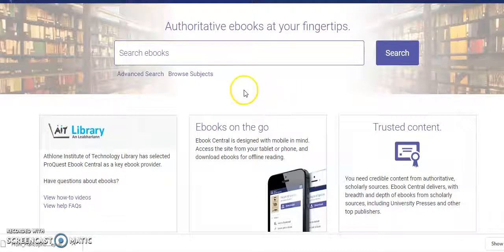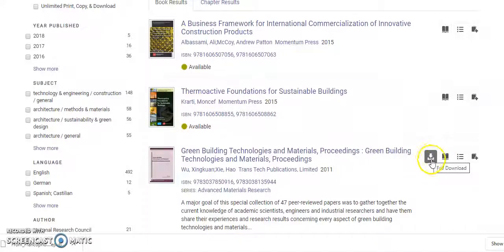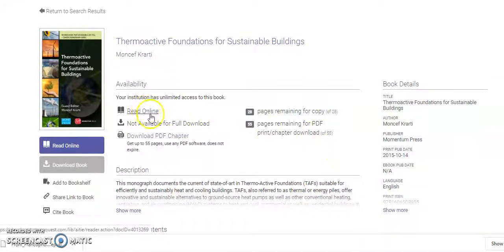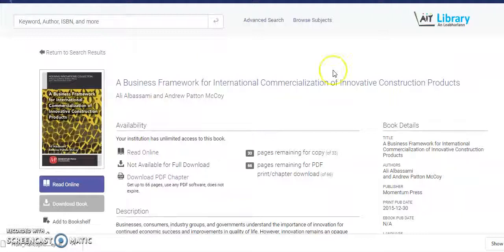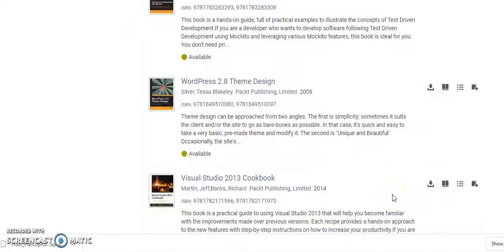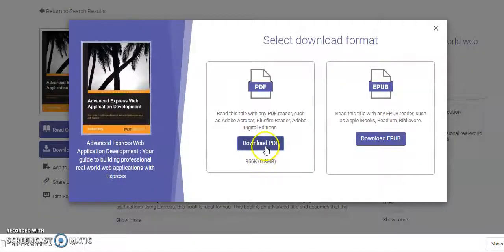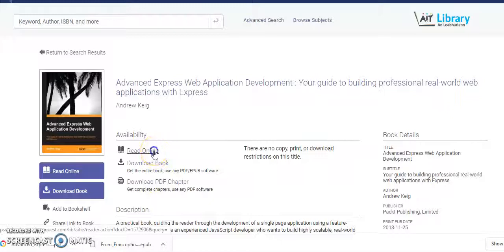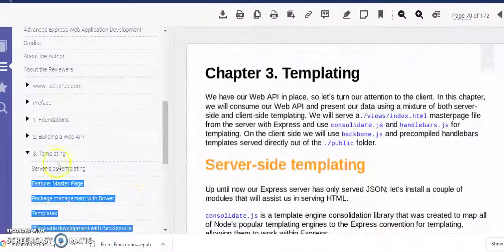Ebookcentral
Accessing Ebookcentral content.